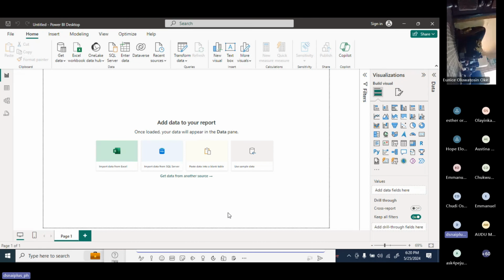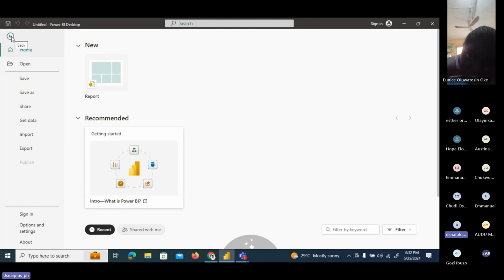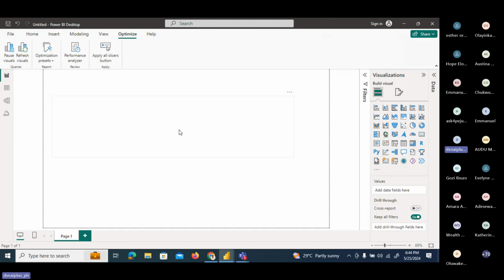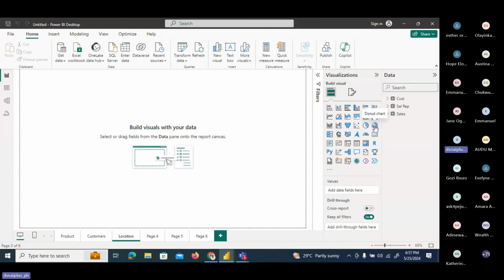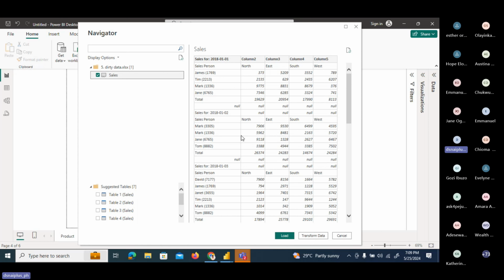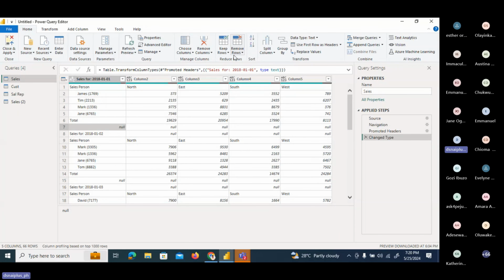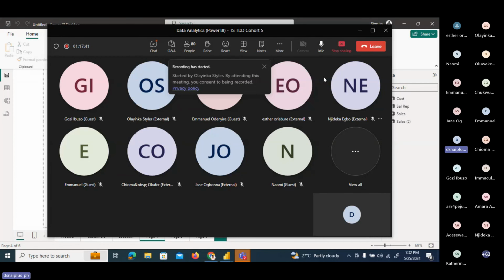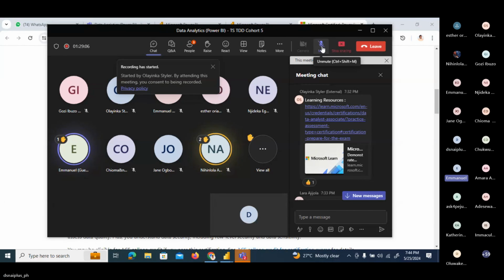Power BI - Class 1 - 25th May 2024